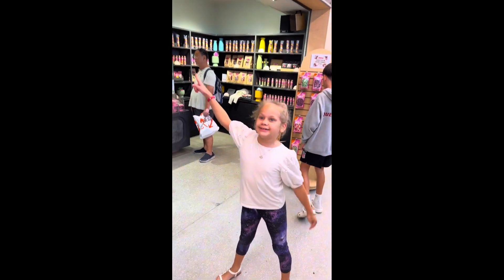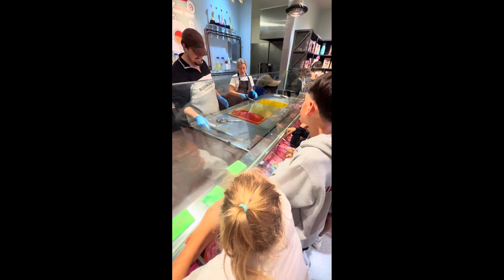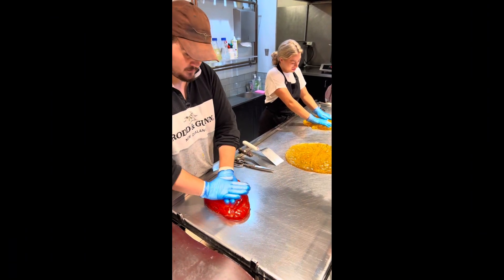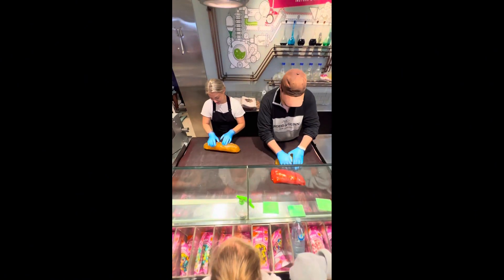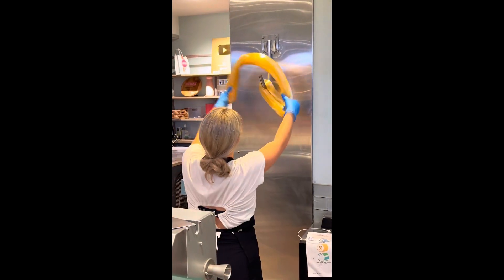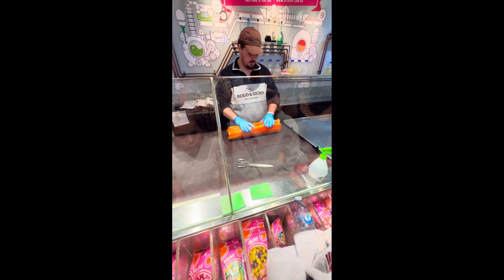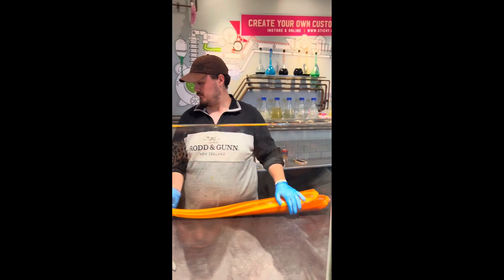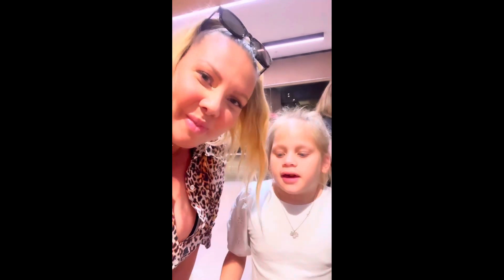My niece’s bucketlist Sydney stop, Sticky lollies! Lolly making entertainment!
Bubbles from lollies?? What!

🍭 I was today years old when I found out you could make bubbles from lollies? How about you?

My niece Eva had this spot on her bucket list of things to do in Sydney before our cruise so we went on a little adventure with her to find this famous sweet toothed stopped called @stickylollies in @sydney

She was like a kid in a candy store when we found it 😉🤣

They made the entire customised sweet drop lollies in front of you from start to finish, entertained us with the  some super cool lolly tricks and gave us a small taste test of the creation at the end! And of course they had loads of lollies to purchase!

If you have a sweet tooth check out this lollie shop with a twist on your next Sydney trip!